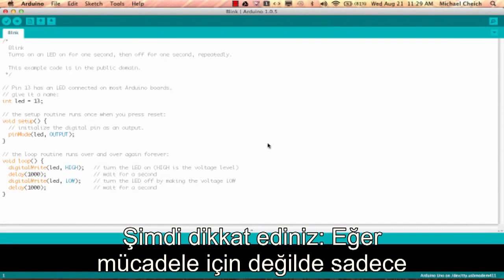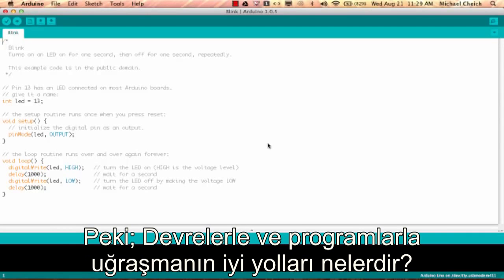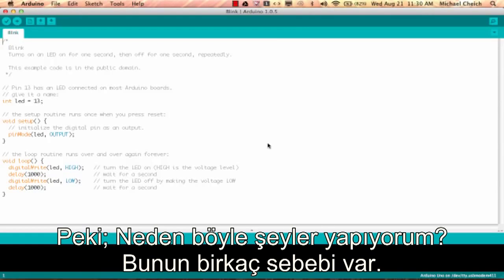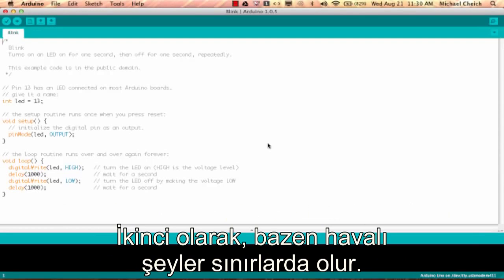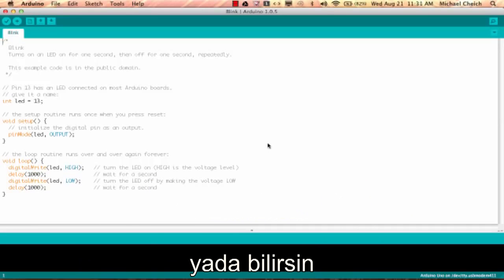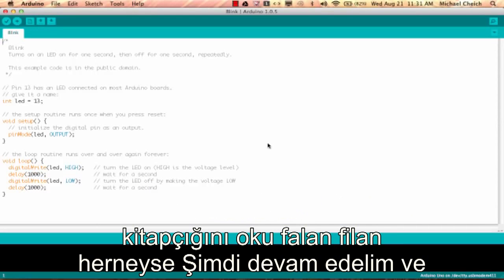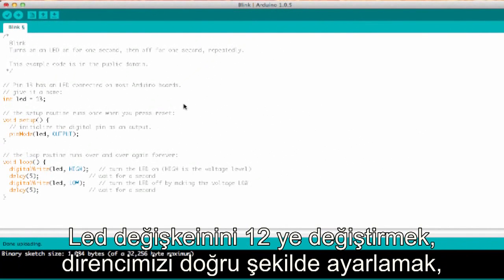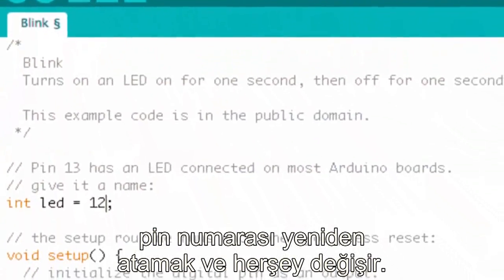Arduino Dersleri - Ders - 7 - Yeni başlayanlar için bir LED Tartışma Arduino Astered